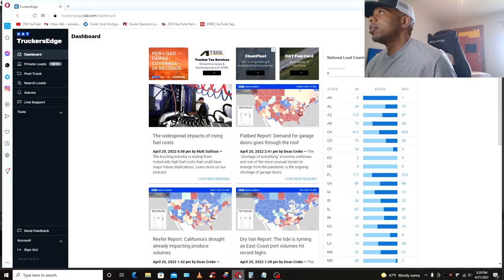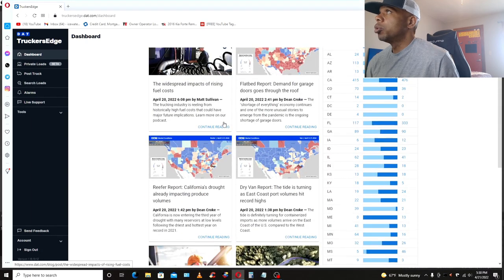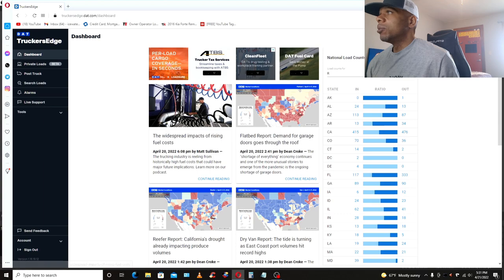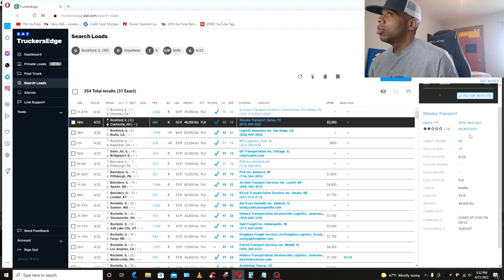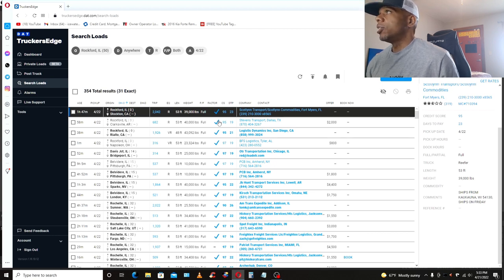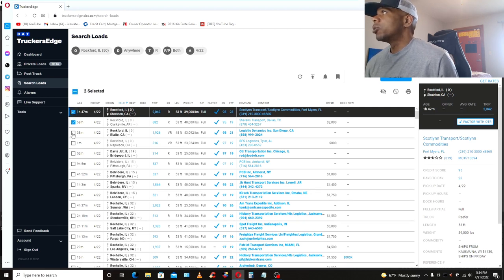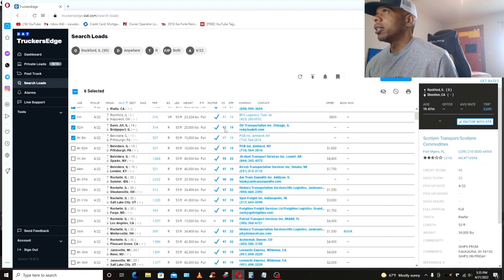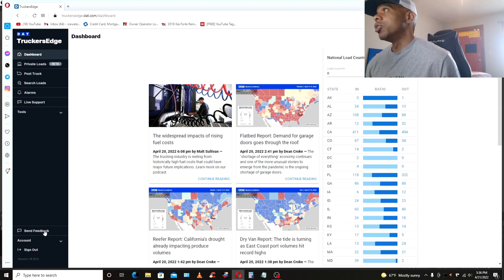How To Improve Booking A Load Using Dat Load Board @DAT Freight & Analytics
How to book loads.

How To Improve Using Dat TruckersEdge Load Board @datfreight
Just a few changes that I think would make using the Dat TruckersEdge Load Board a better experience from this side of the steering wheel.

HERE IS THE LINK FOR YOU TO GET 30 FREE DAYS ON THE DAT LOAD BOARD:

For product reviews please send to :
1643  N.Alpine Road
Suite 608